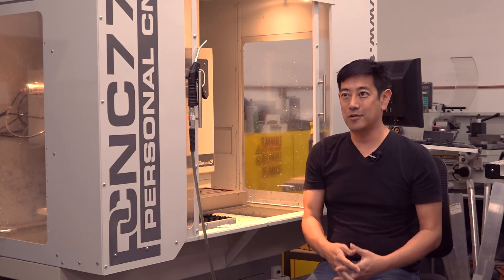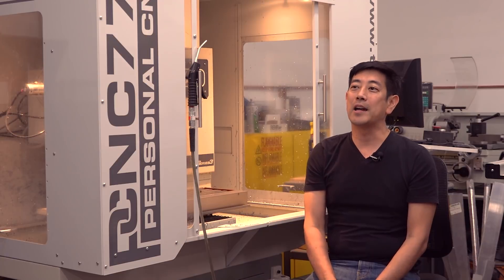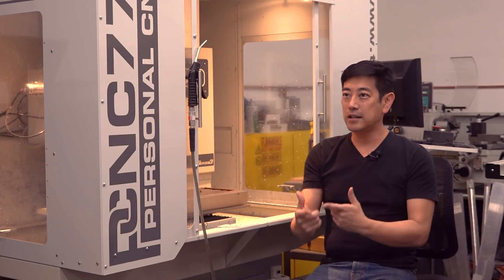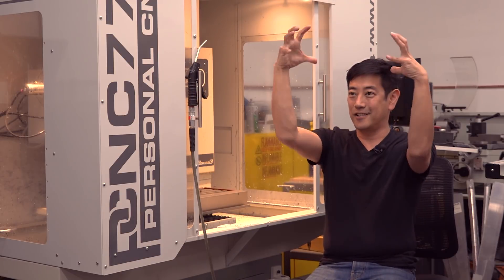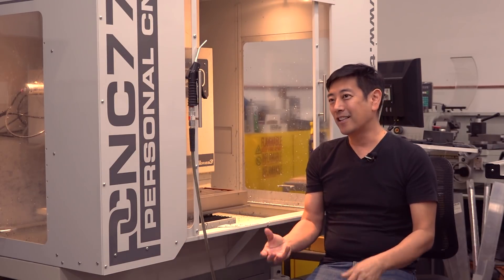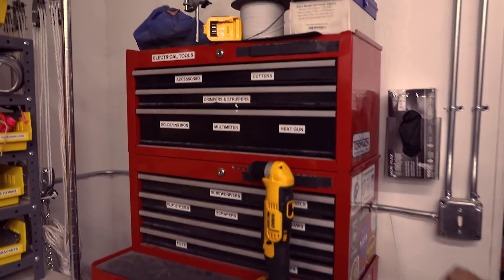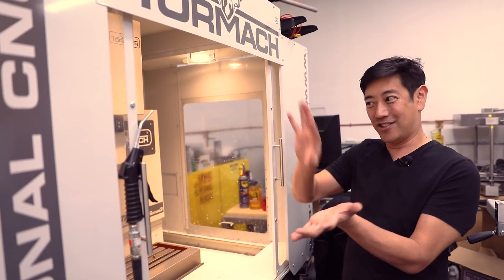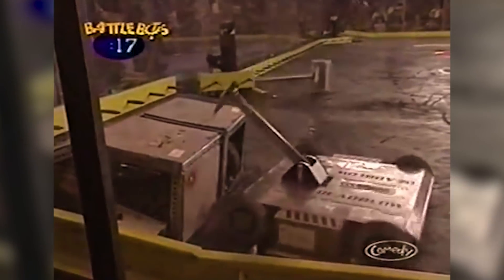Mythbusters' Grant Imahara Gives Us a Tour of His Shop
- powered by our free PathPilot software

There are an endless number of things that can be made in an endless amount of ways, including how to make a robot, but not just any robot, Grant Imahara from MythBusters explains how he is making BB-8 from Star Wars!

Introduction 0:00
His Start in Machining 0:22
When He Saw BB8 1:31
CNC Experience at ILM 2:55
Walk Around His Shop 3:51
What is the Mythbusters M7 4:34
 His Most Satisfying Project 5:35

For those of you who aren’t aware of who Grant Imahara is... he is a former MythBuster from the TV show “MythBusters." Now, he has taken up an interest in building his very own robot with his Tormach CNC mill, part by part until completion.

Starting with a manual machine that he purchased and wondering what his next transition would be to create his next robot project, Grant turned to his peers for feedback. He contemplated transitioning his manual mill into a CNC mill when his friends convinced him otherwise. He ended up getting the Tormach PCNC 770, and he is quickly picking up on how to make a robot of his own!

With the CNC machine, he is able to bring his ideas to life, and part by part bring a robot to life. He has the capability to cut prototypes of parts in minutes from any material he can get his hands on. With a prototype, he can then shift to making the real part to be utilized in his project.